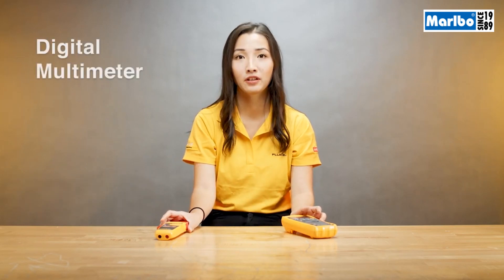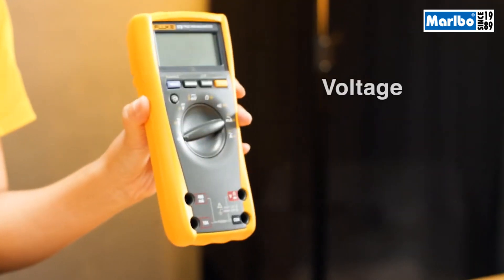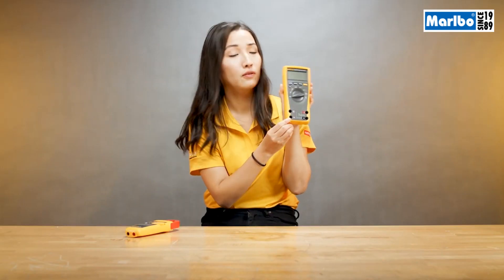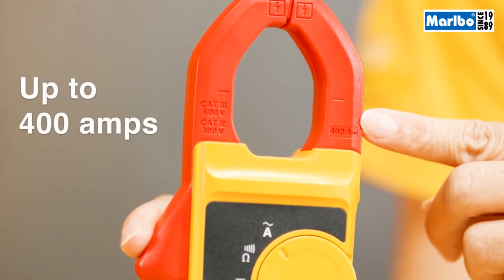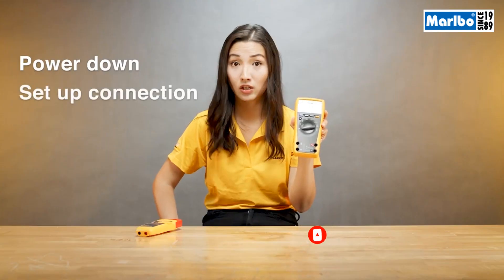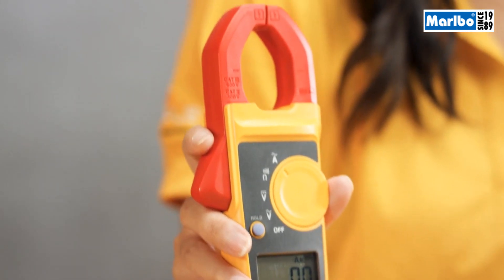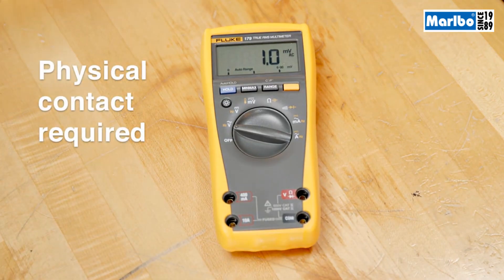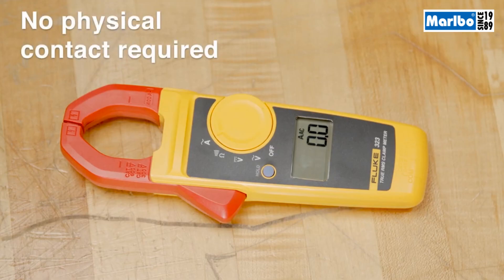Digital Multimeter Fluke 179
The Fluke 179 TRMS multimeter is a full-featured, precision digital multimeter for troubleshooting and repair of electrical and electronic systems.

Built-in thermometer to measure temperature without having to carry a separate instrument
Accurate true-RMS AC current and voltage plus frequency, capacitance, resistance, continuity and diode measurements